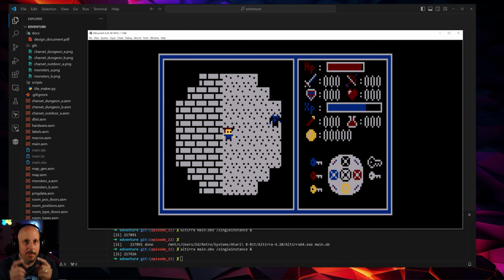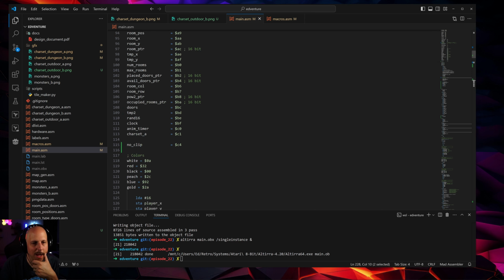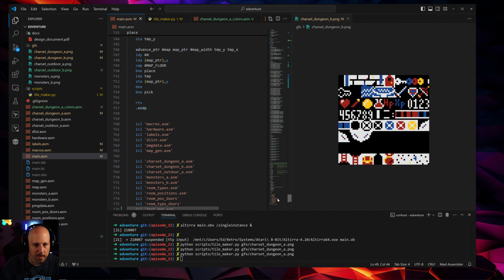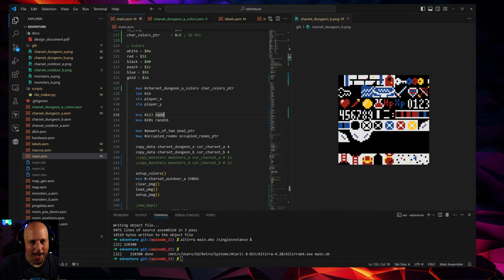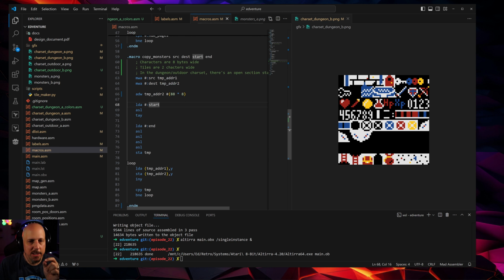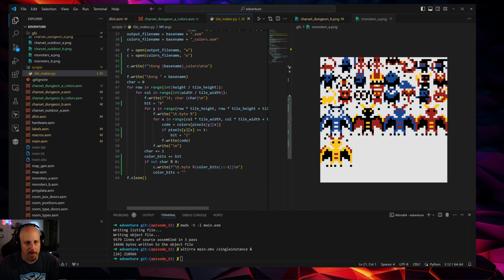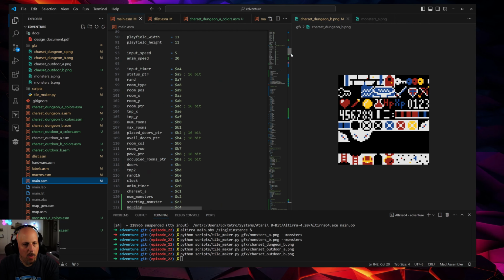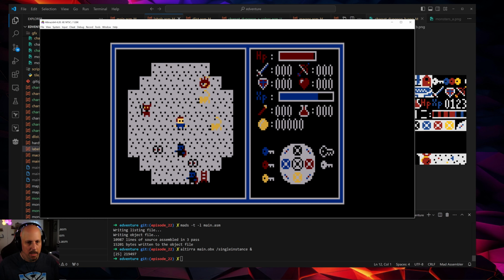Let's Make EdVenture #23: Now with fewer bugs and more colors!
In this series, we are creating a game using 6502 assembly language on the Atari 400/800/XL/XE machines.  This episode, we're fixing bugs and making the 5th color work!